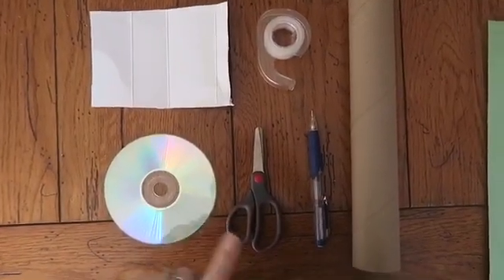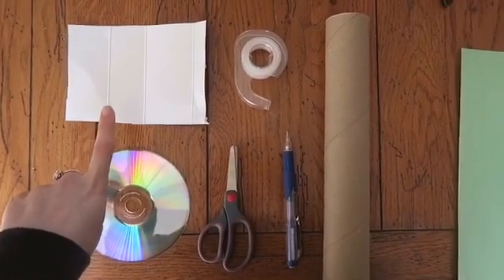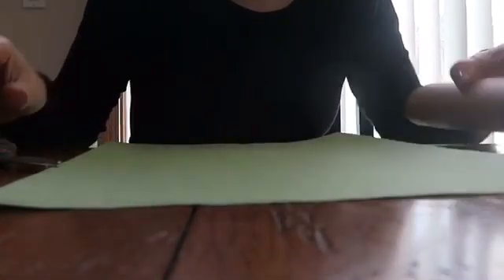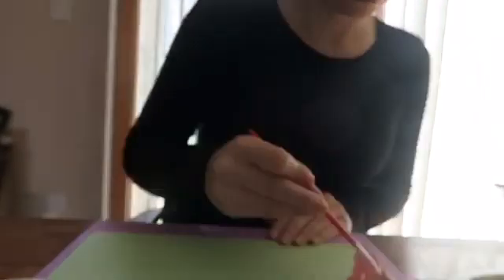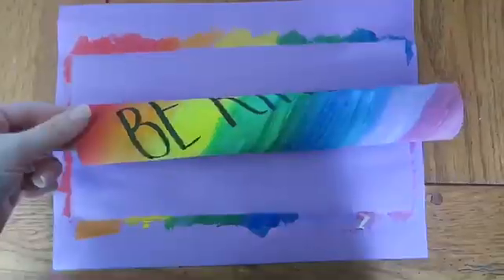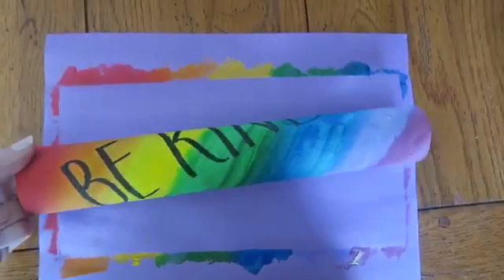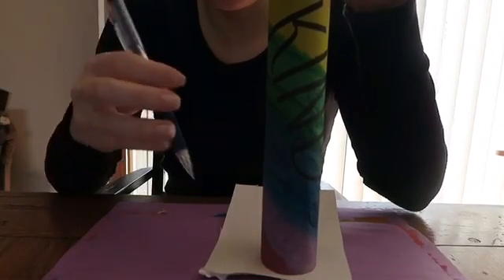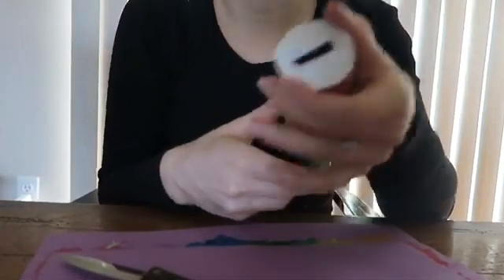Spectroscope with Miss Madison!